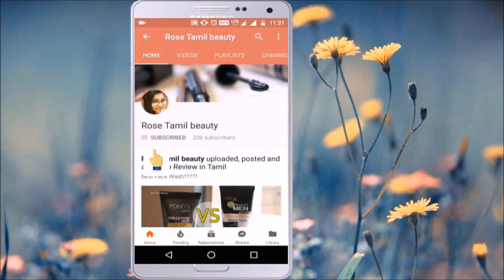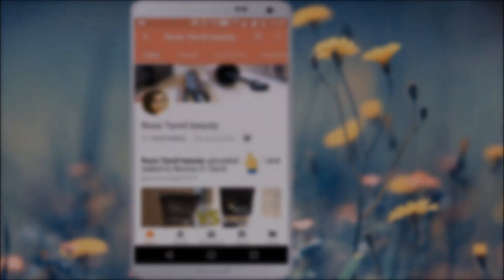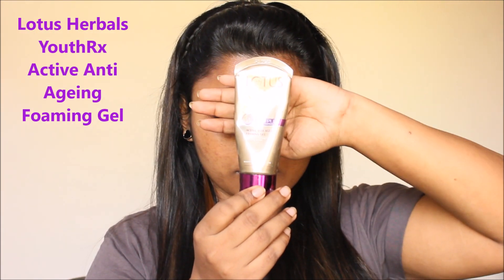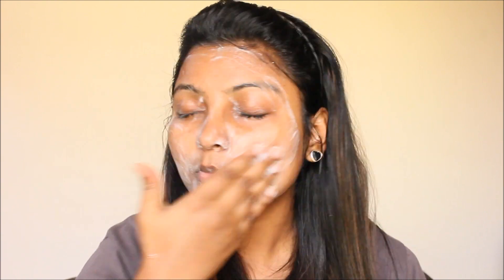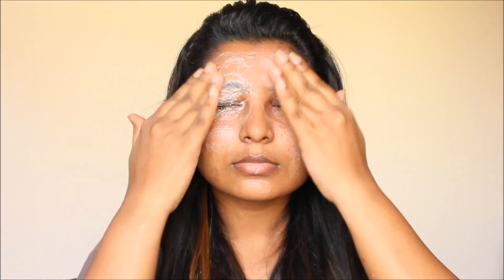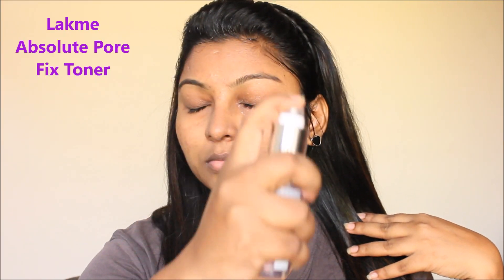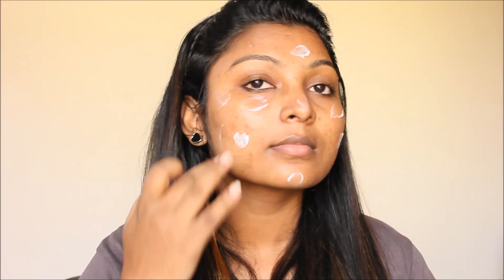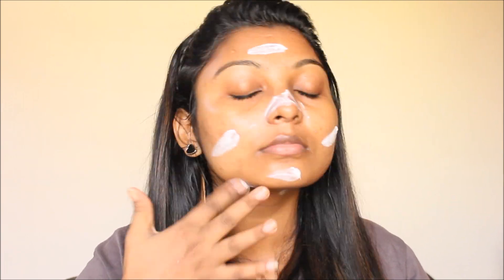Winter Night Skincare Routine in Tamil| Get Healthy Glowing Skin | Tamil Beauty Tips| Rose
Hey Guys! welcome to My Winter Night Skincare Routine in Tamil and I really hope you Like it! Here I have mentioned a lot of ways of how u can take care of your dry and dull skin during winters and make your skin soft and moisturised !

This video includes the detailed care my face with which you can achieve Glowy and Beautiful winter skin :)

Products Used:

*Loreal Makeup Remover-

*Lotus Herbals Youthrx Anti Ageing Tranforming Crème SPF 25 a+++ Preservative Free-

*Vaseline Original Pure Skin Jelly, 24ml-